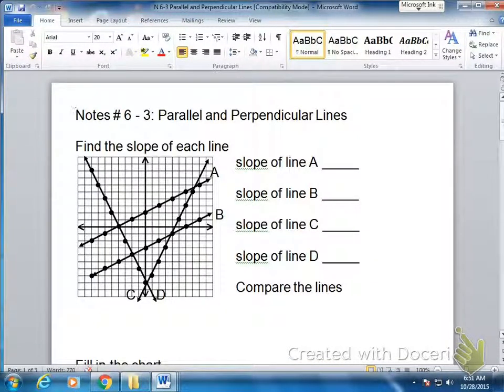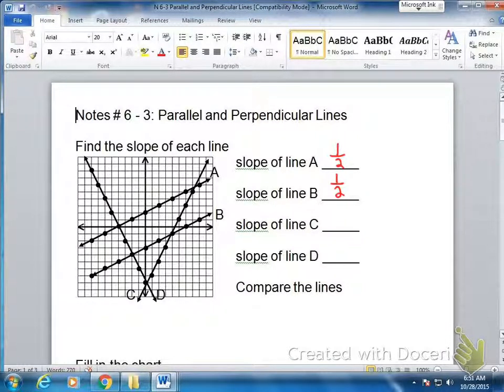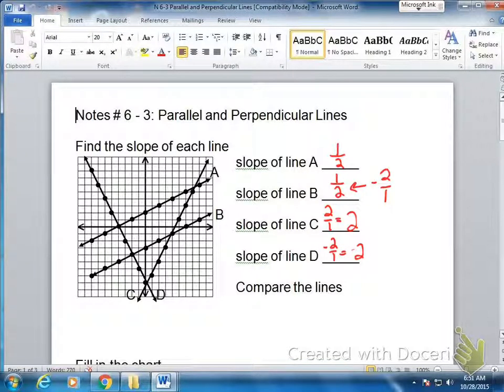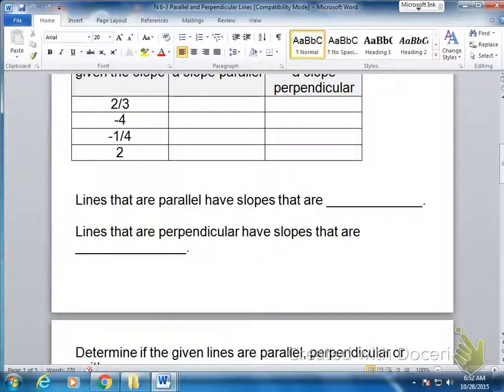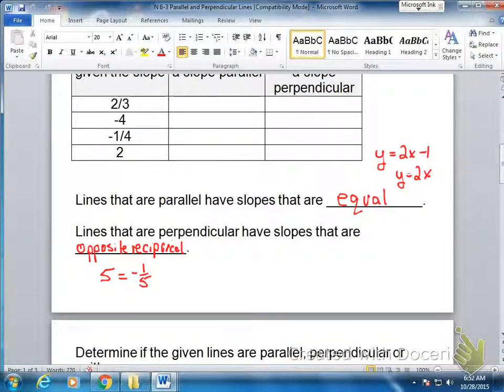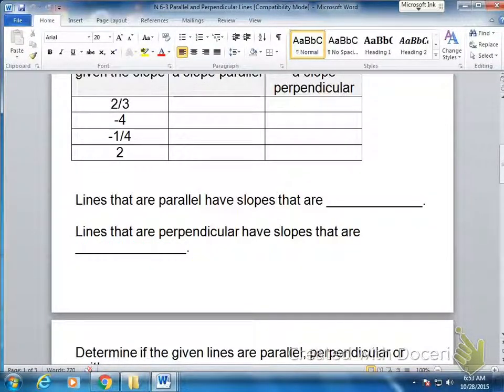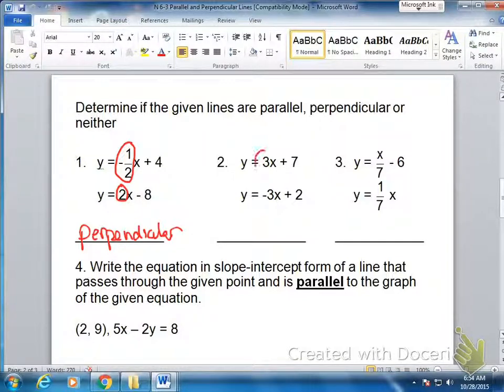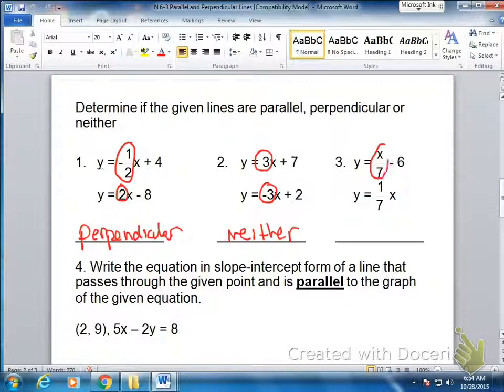Notes 6 3 A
Part 1 of Notes 6-3